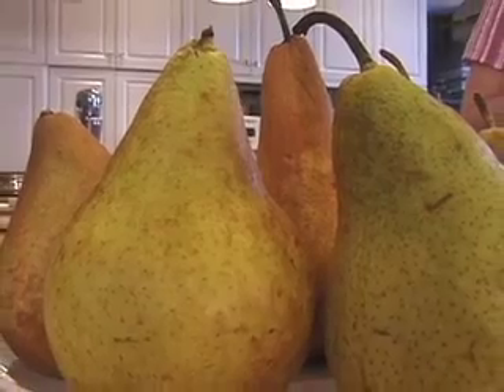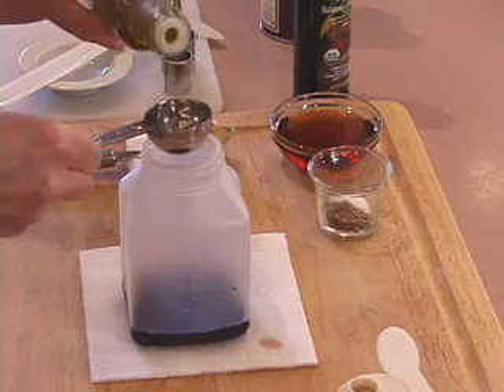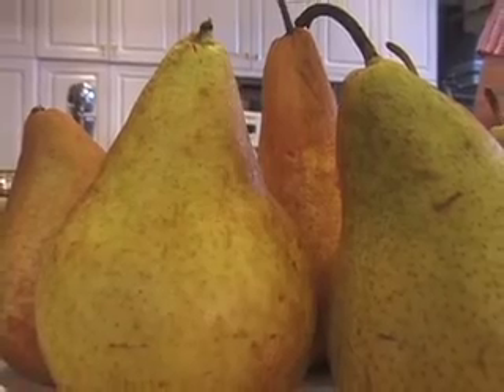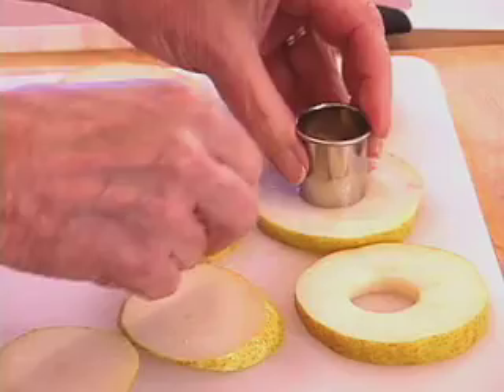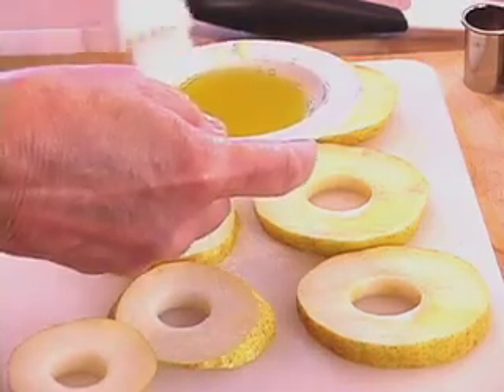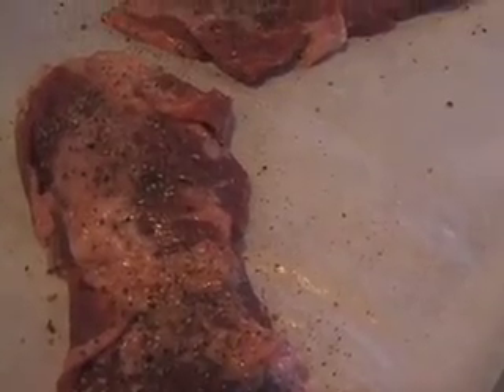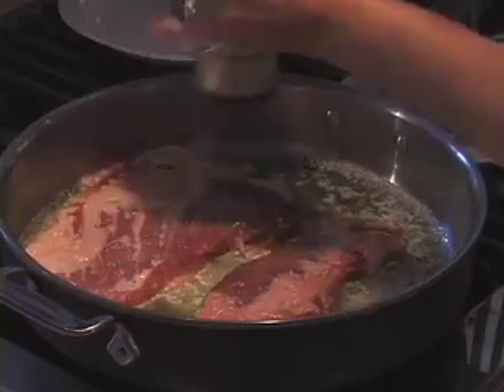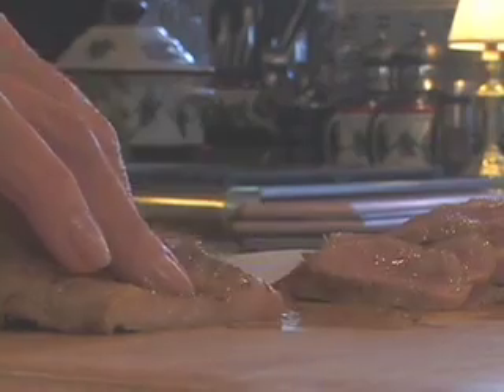Pan-Seared Iberico Pork Secreto